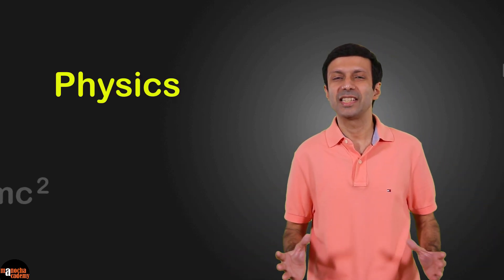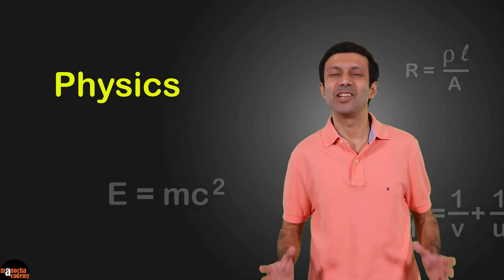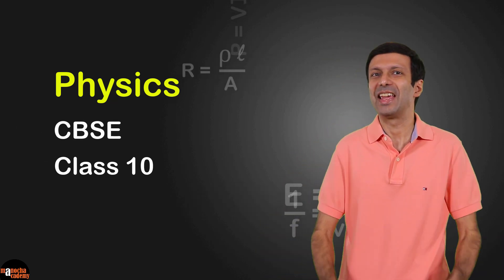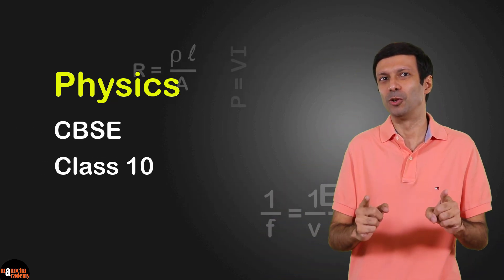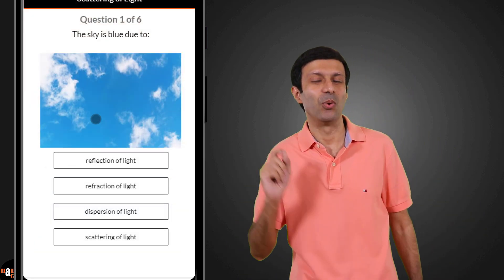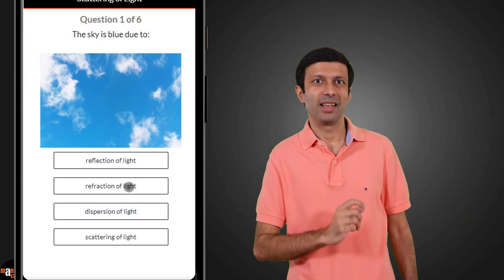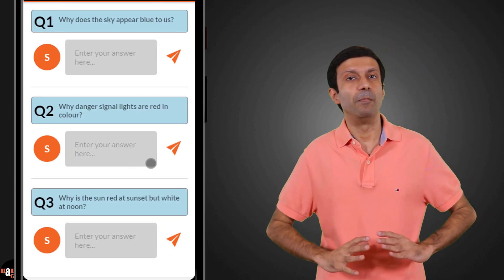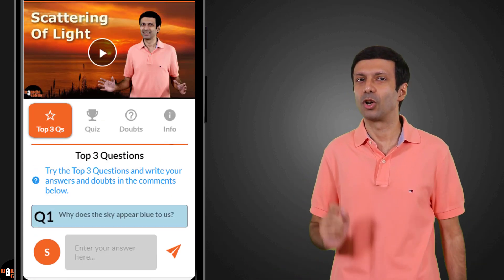Physics CBSE Class 10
Our Physics CBSE Class 10 Complete Course is mapped to the CBSE syllabus. Learn Physics in a simple and practical way! Master the concepts with our New Interactive Videos and Live Classes on our website! Practice lots of Questions and Quizzes. Ask your doubts and get direct replies from Manocha Sir!